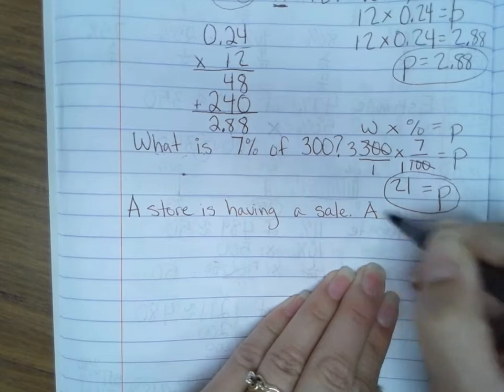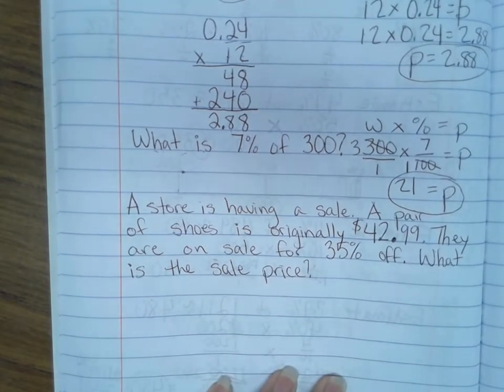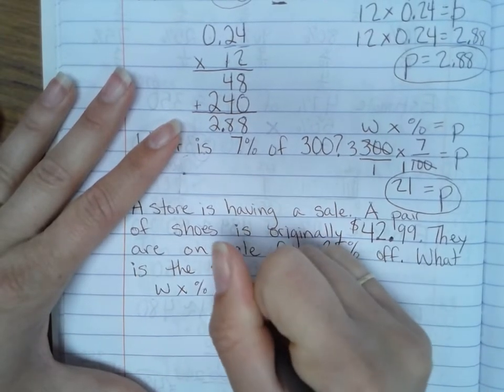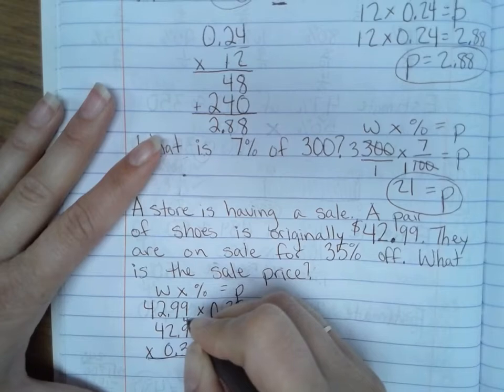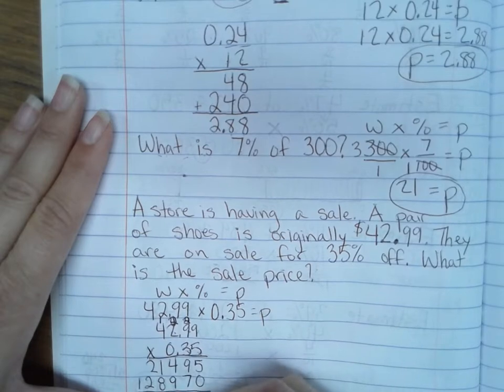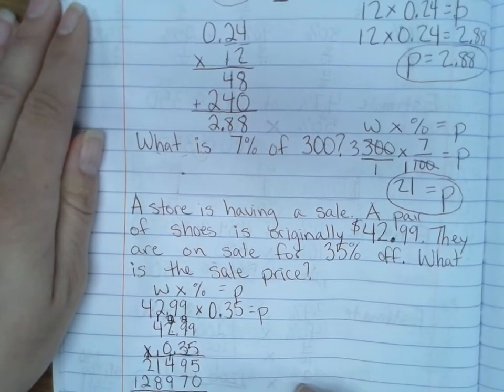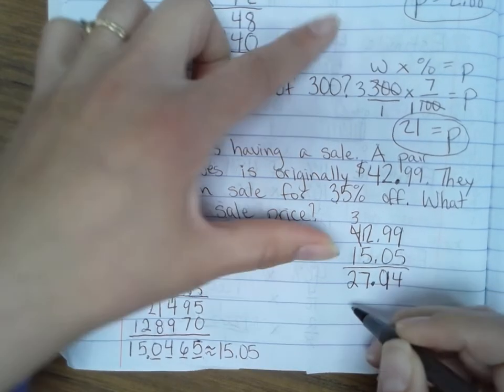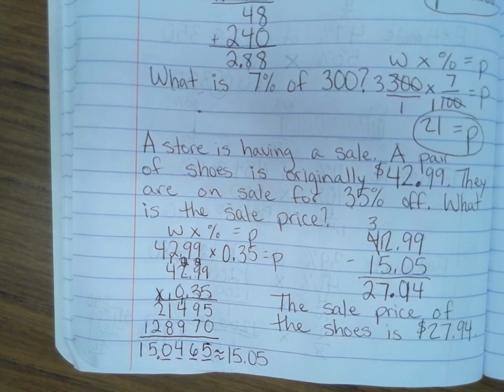Percent of a Number Pg 68